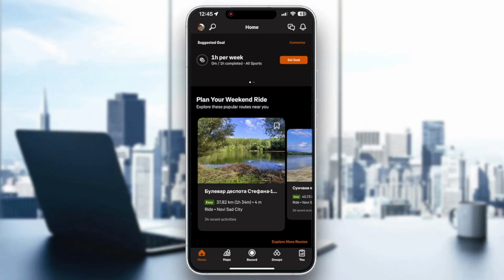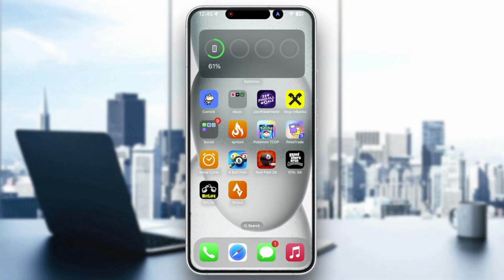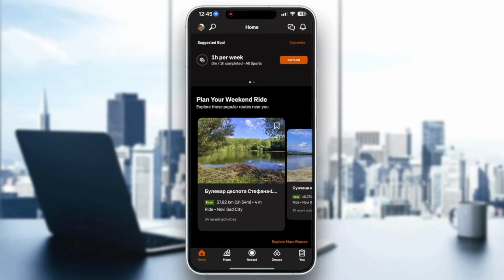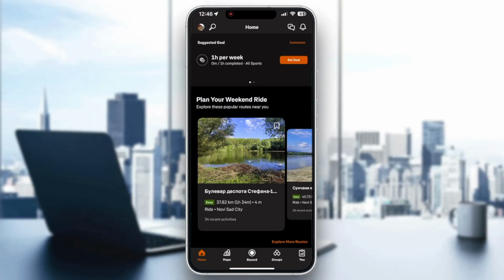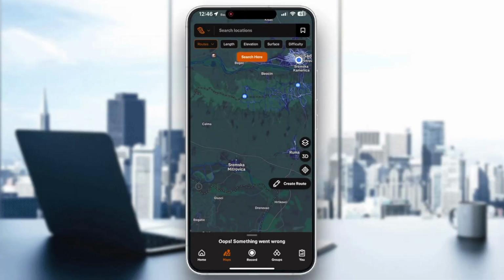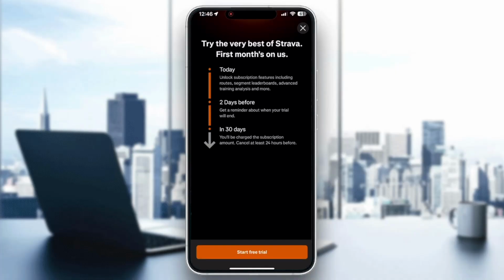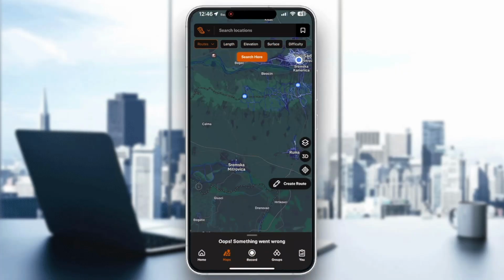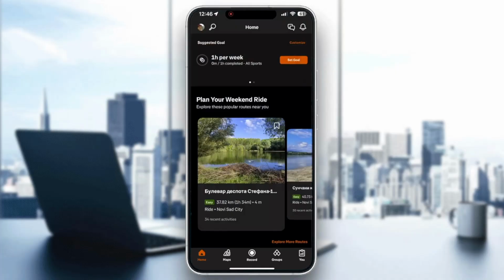How To Create a Route on Strava Tutorial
Today we talk about create a route on strava,strava,strava route builder,strava route,create strava route